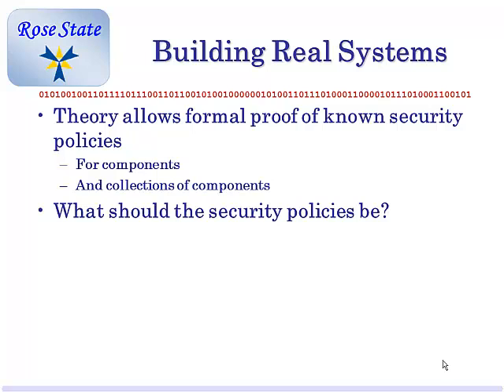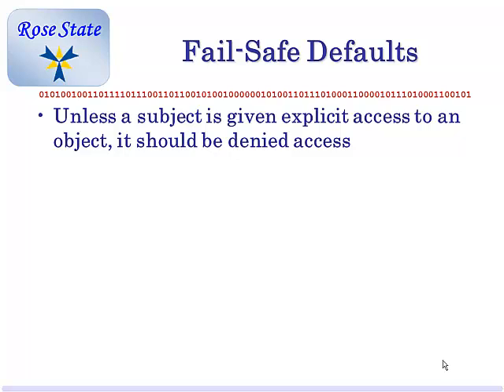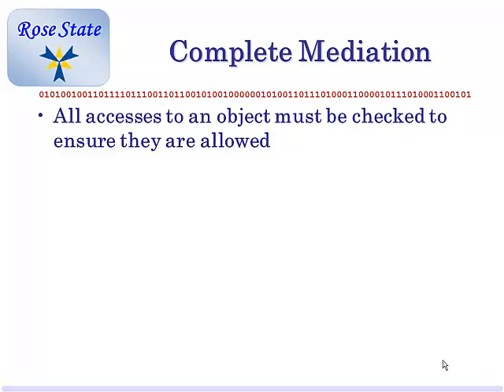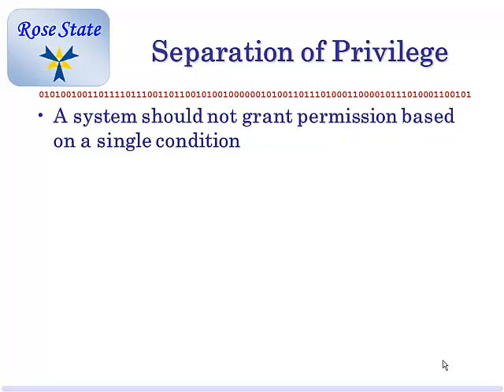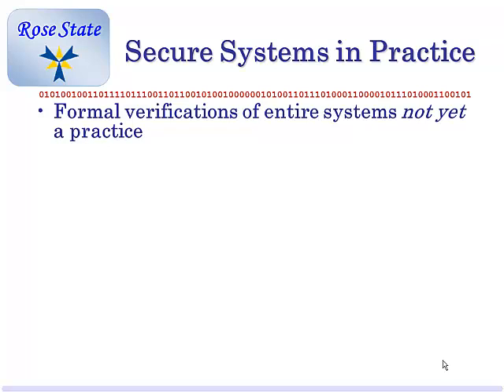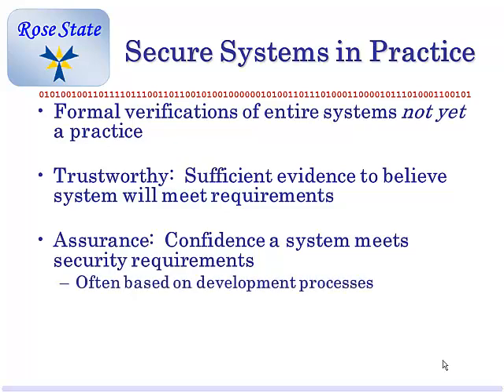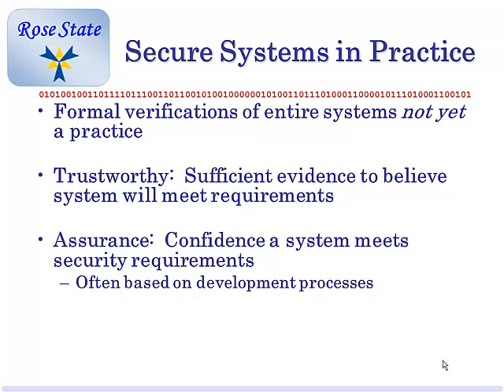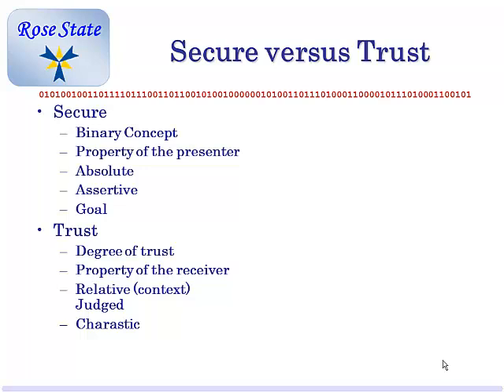CIT2563 CompSec Lec16 Assurance December 2013